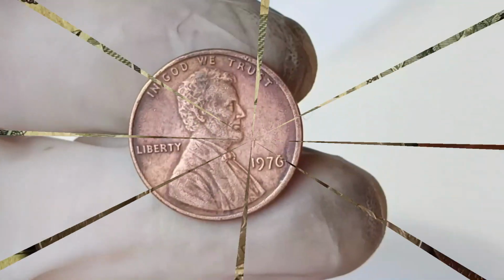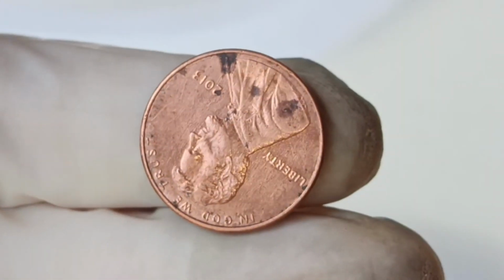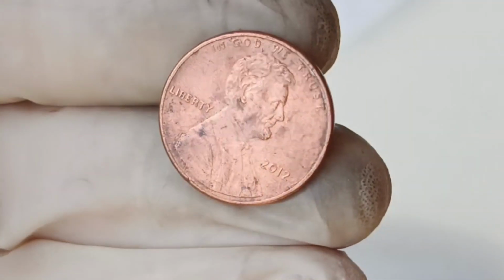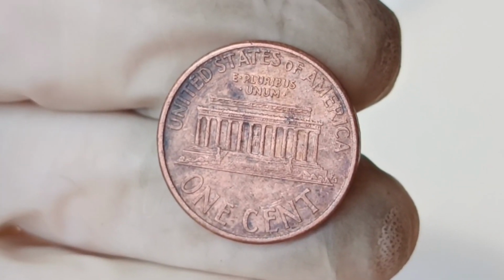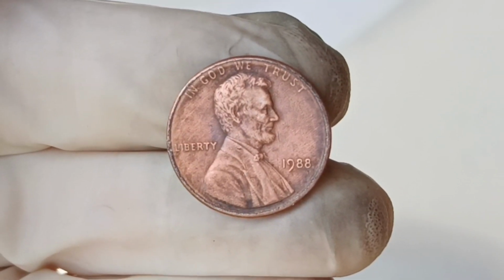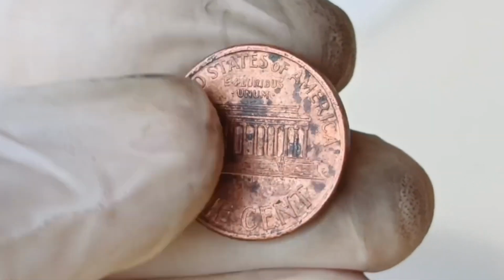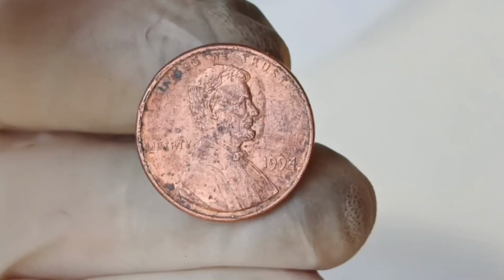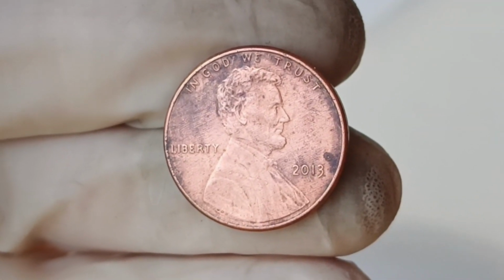"RARE ONE CENT Penny Errors That Could Make You Wealthy!"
"Discover the most valuable Lincoln Memorial pennies that could make you a millionaire! In this video, we reveal the rarest and most sought-after Lincoln Memorial pennies that have sold for millions of dollars. Learn what makes these coins so valuable, how to spot key features, and whether you might have one hiding in your collection. Don’t miss your chance to uncover hidden treasures in your pocket changewatch  now!"here we explore the fascinating world of coin collecting! In this video, we unveil a hidden gem in the realm of numismatics !design, and unique features of this rare coin. Discover the story behind its minting,!Whether you're a seasoned collector or just starting your numismatic journey, this video is a must-watch! Learn how to spot valuable coins like this in your own collection, and gain a deeper appreciation for the world of rare currency.Coins Worth Money,Coins Worth Money in circulation,US Coins Worth Money,Coin collecting,coin collector,nickels worth money,wheat pennies worth money,penny Worth Money,Rare One Dollar Coin value,Sell,half dollar coin value,make money online 2023,selling old coins for money,dollar worth money,dollar value